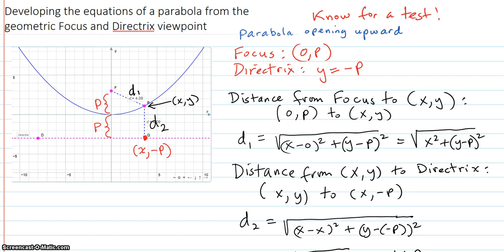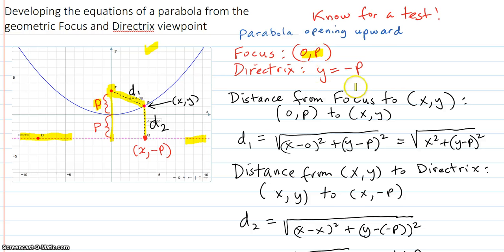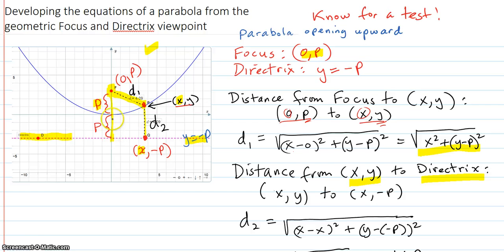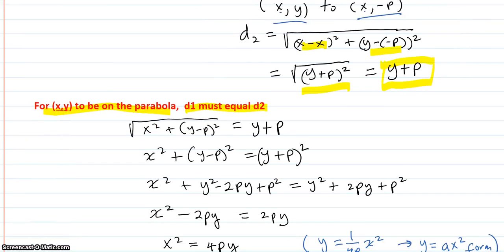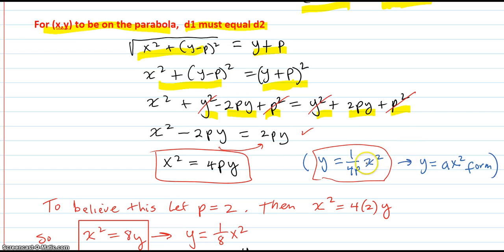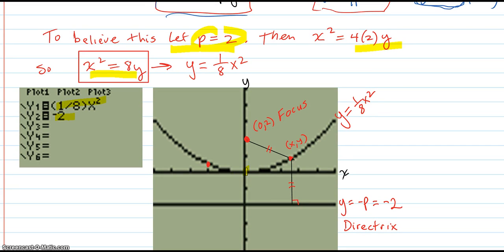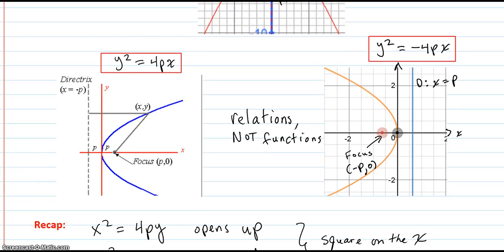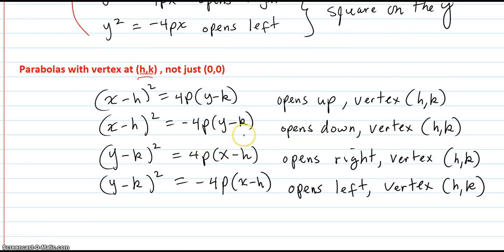Developing the equations of a parabola from the geometric definition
Developing the equations of a parabola from the geometric definition using the Focus and Directrix